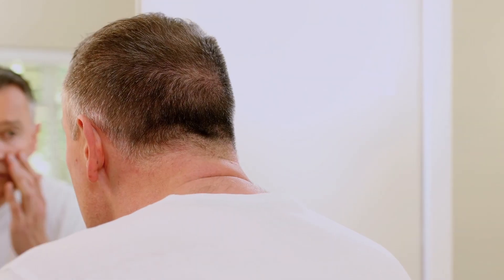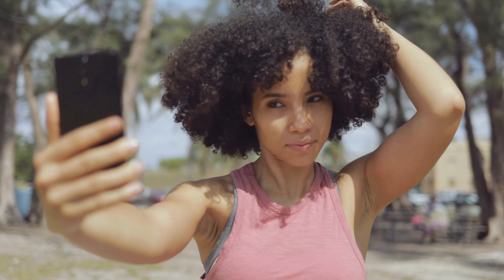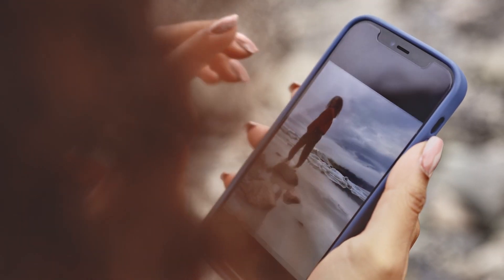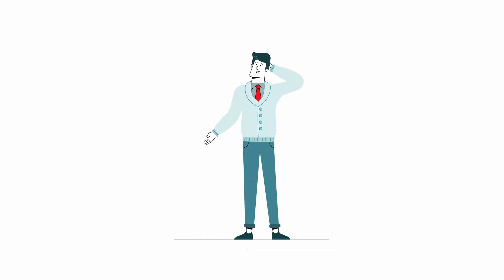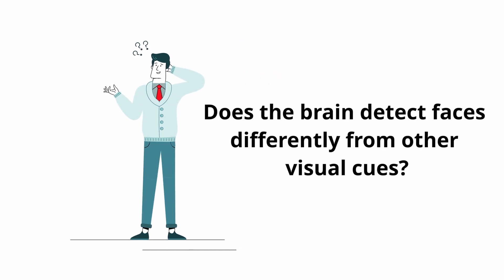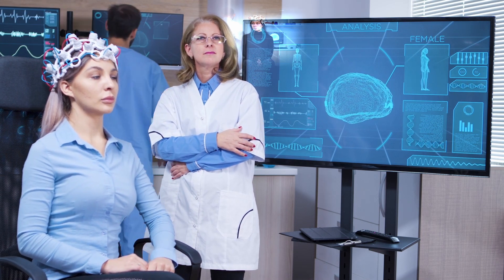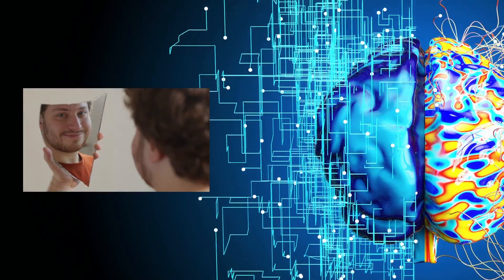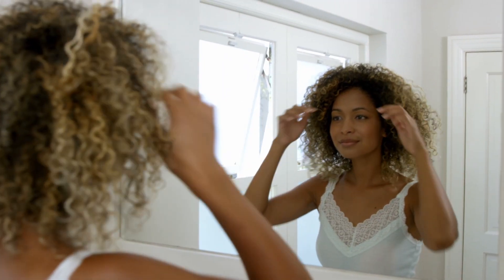Why Do Our Faces Look So Weird In The TikTok Inverted Filter?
TikTok's inversion filter reverses a facial selfie and shows you what your face looks like when it’s not reflected in a mirror. Or, in other words, how the world sees you and not what the mirror shows. Thus, the effect of this reversal is uncanny. The inverse image looks like you but slightly different, highlighting every defect you didn’t even know you had.

You might notice that your left eye drops off more than your right eye or that your chin is slightly longer on the right than on the left. Our brain is simply not used to seeing this version, even though it acknowledges that this is “me”. The result is like looking at a strange alternate universe image of ourselves—one in which we aren’t very good-looking!